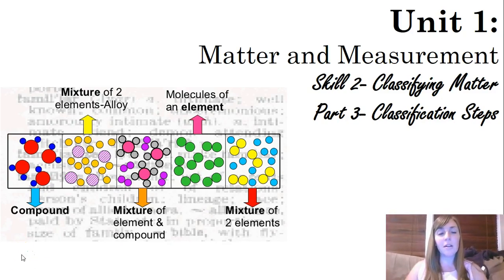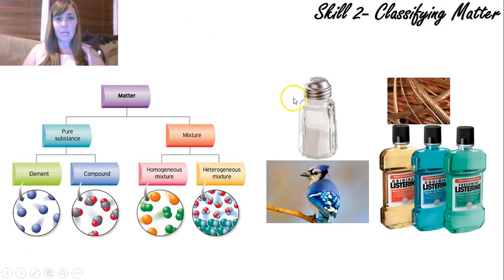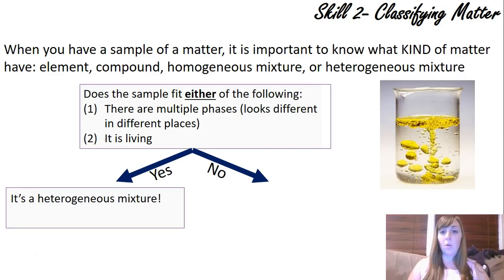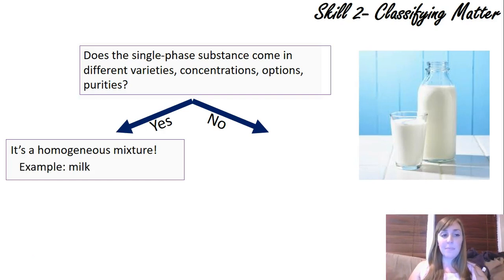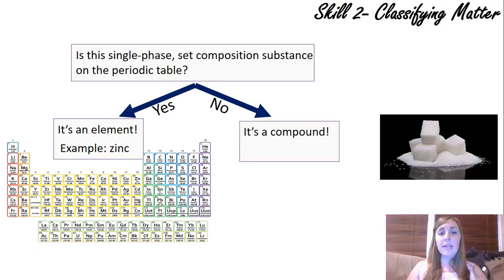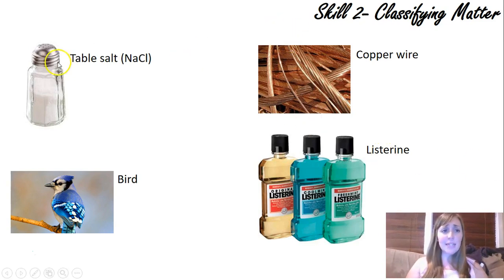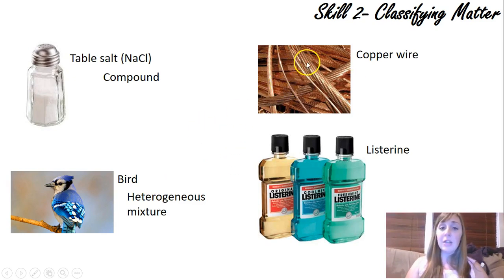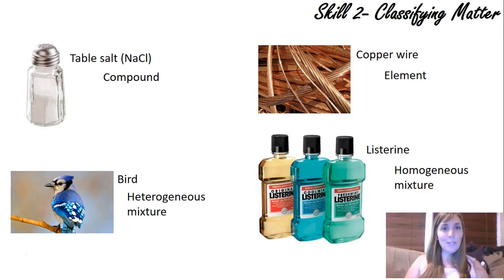Chem: Unit 1 Skill 2: Classifying Matter Steps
We have learned what makes matter each type: element, compound, homogeneous mixture, or heterogeneous mixture. This video gives students a series of questions they can ask about a sample to determine if what type of matter it is.